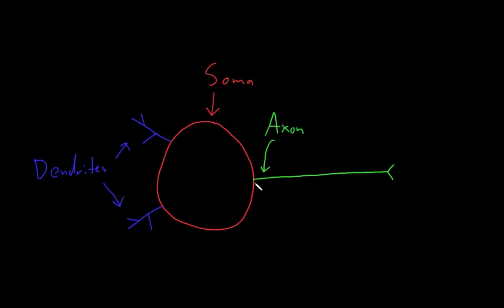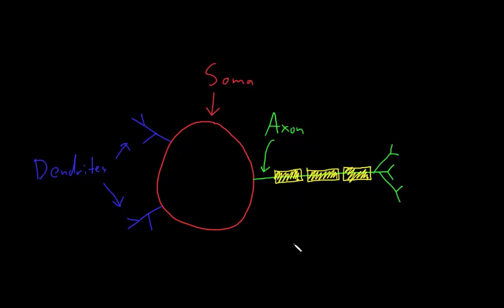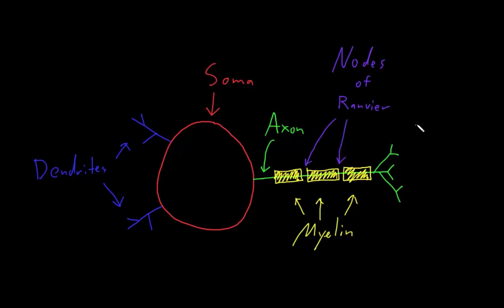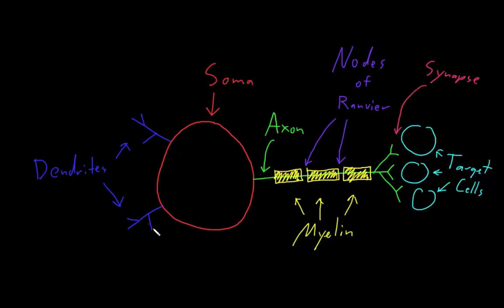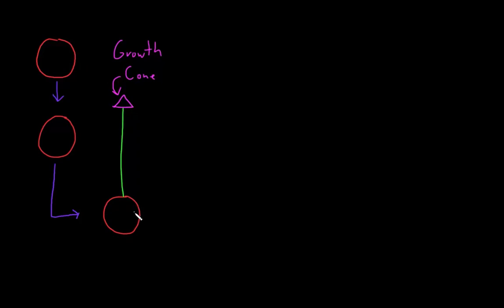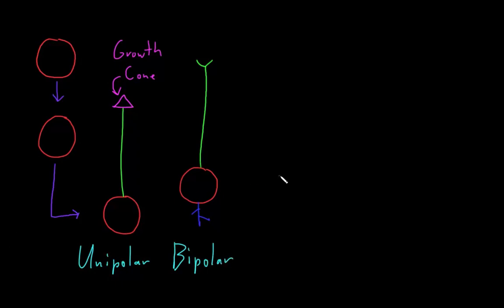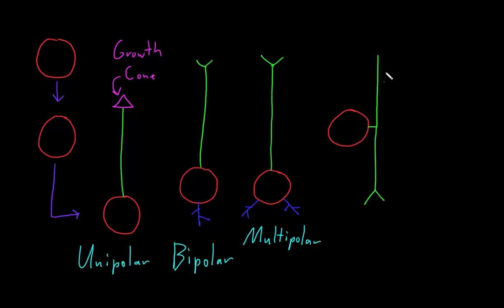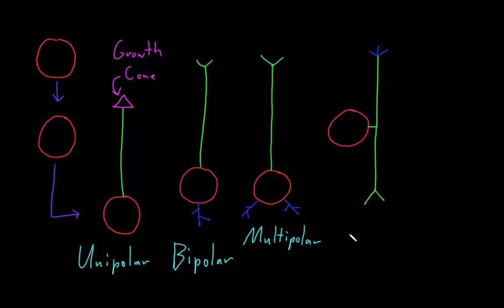Overview of neuron structure | Nervous system physiology | NCLEX-RN | Khan Academy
This video introduces the structure and structural types of neurons.  By Matt Jensen. Created by Matthew Barry Jensen.